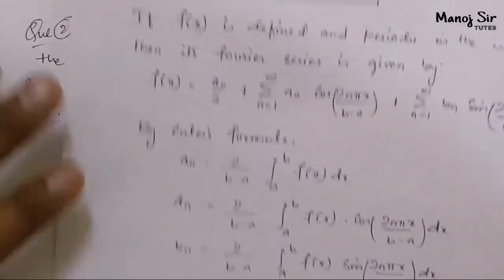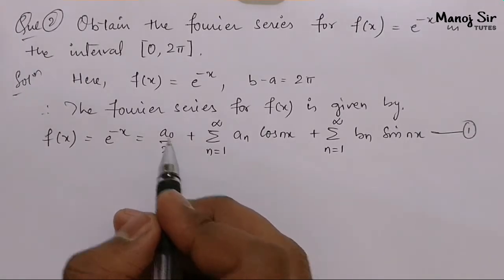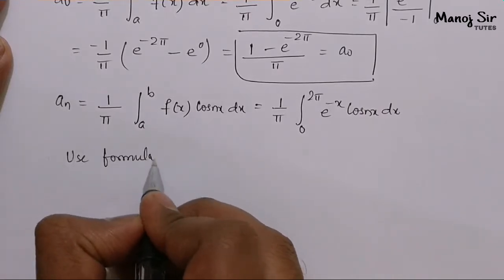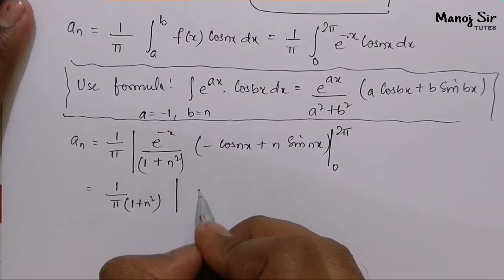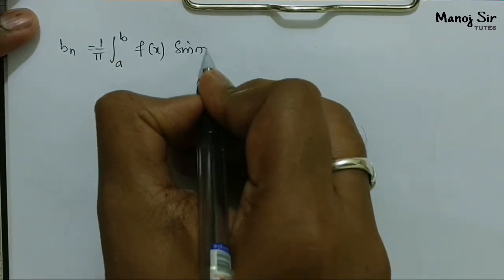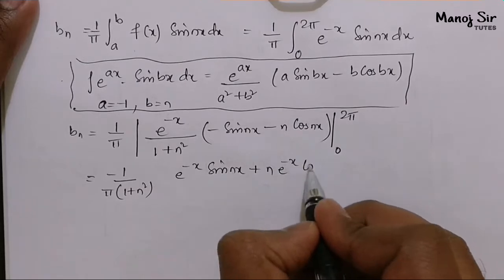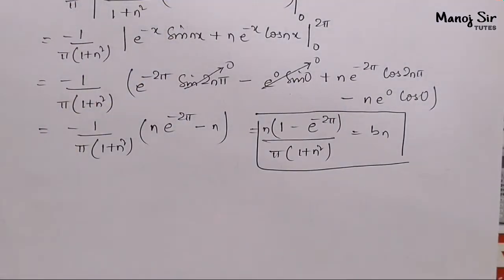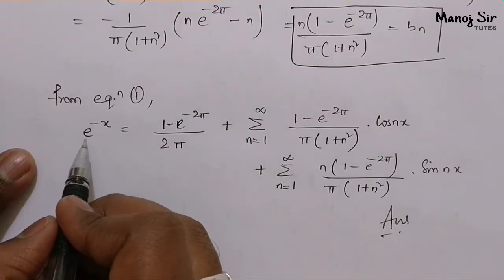3. Fourier Series | Concept and Problem#2 | Very Important